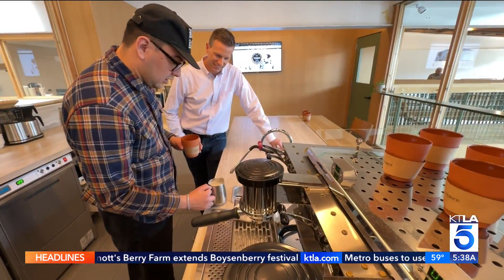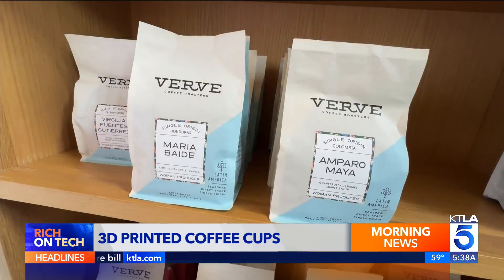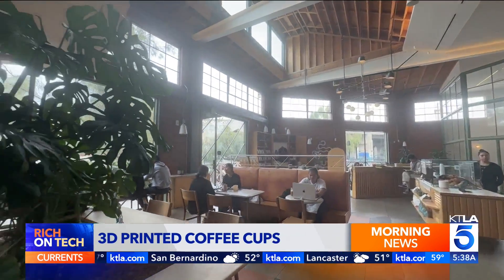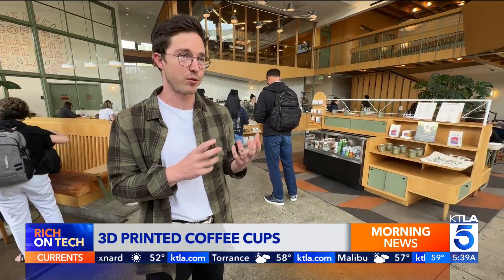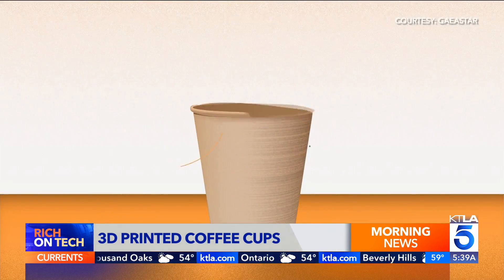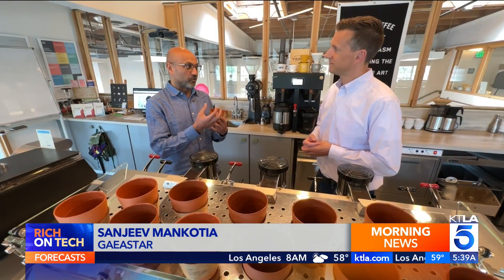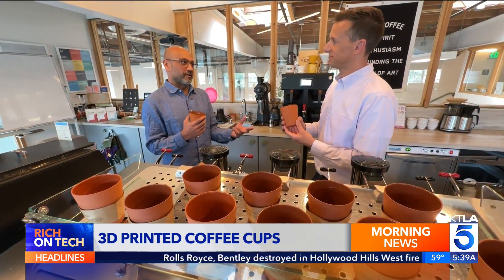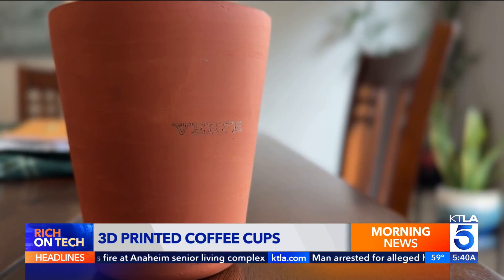How 3D-printed clay cups are reducing paper waste in coffee shops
Rich DeMuro visits a coffee shop that's using 3D printed clay cups made of salt, sand and water. They're reusable and sustainable.